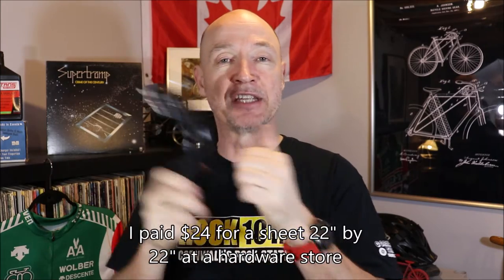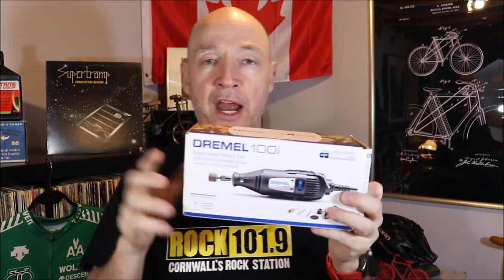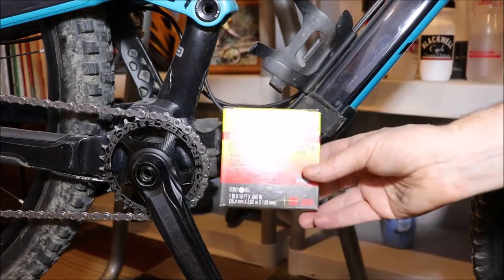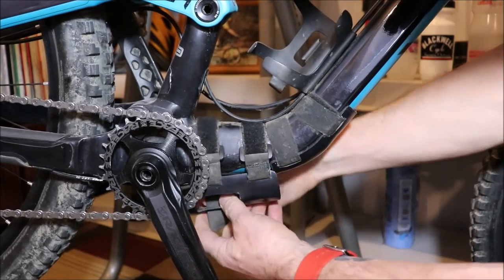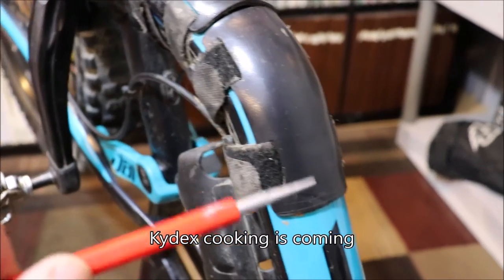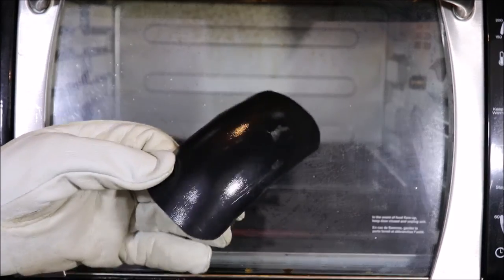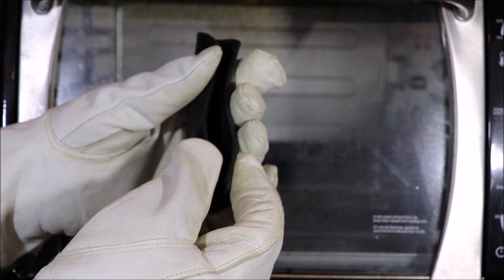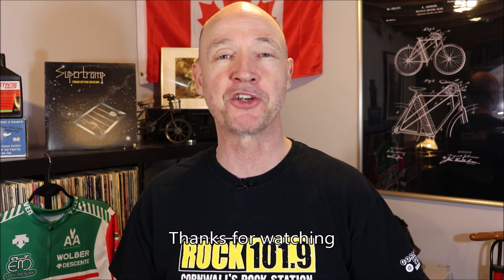How A Toaster Oven Can Save Your Bike Frame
Here's a great mountain bike project... make your own downtube protector. Maybe this video can help you avoid the mistakes I made when I made my own.

Kydex is available at hardware stores, online shopping and craft shops. Prices vary, so shop around for best price.

No animals were harmed during the cooking in this video.